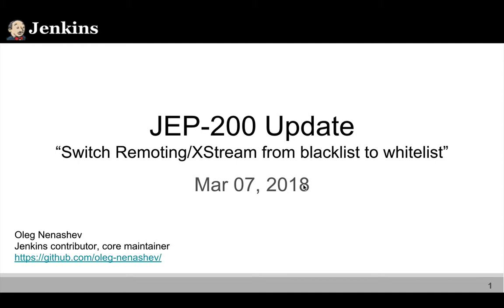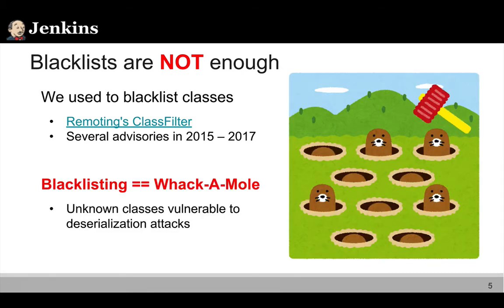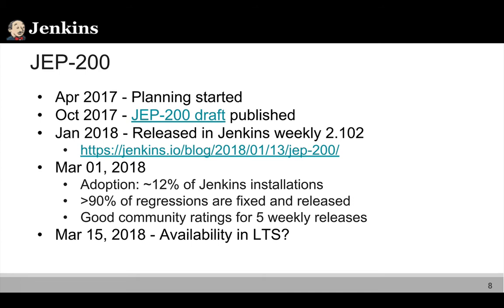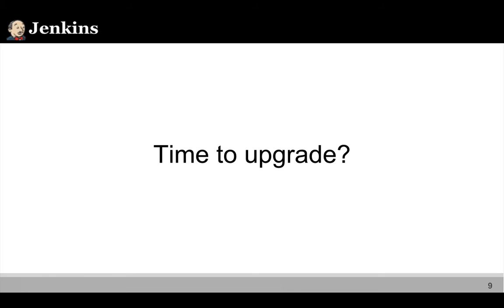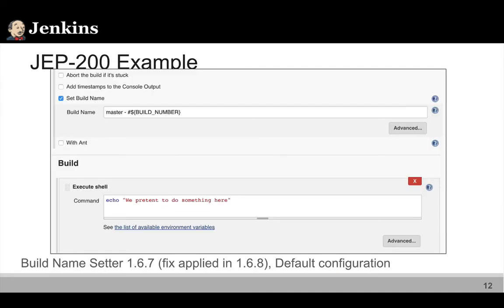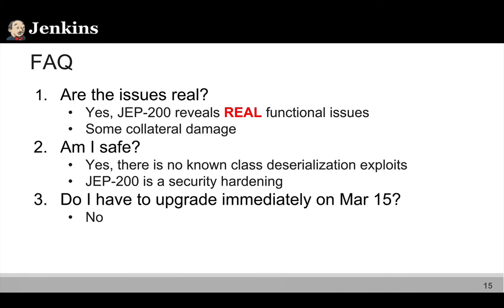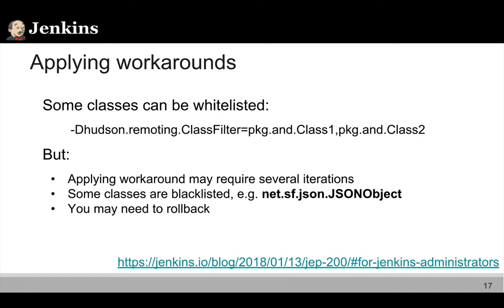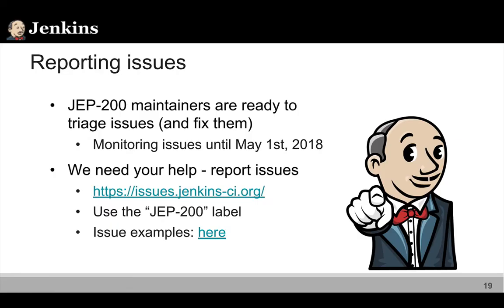JEP-200 - Status update and heads up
In this session Oleg and Liam talk about the JEP-200 related changes which make Jenkins much more secure by default